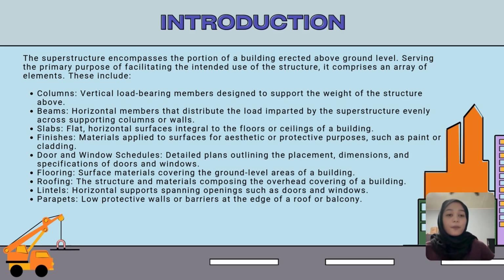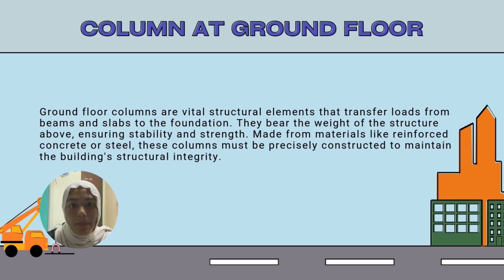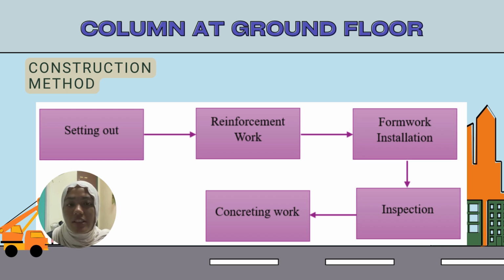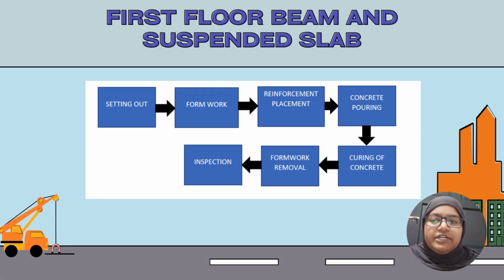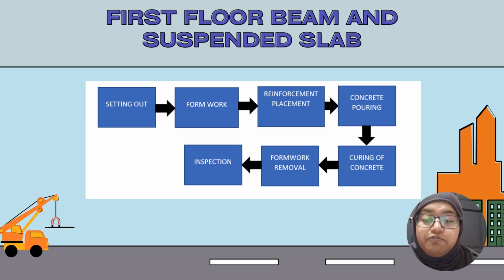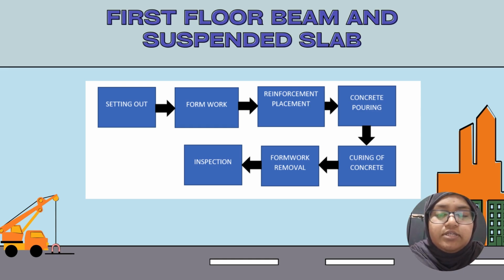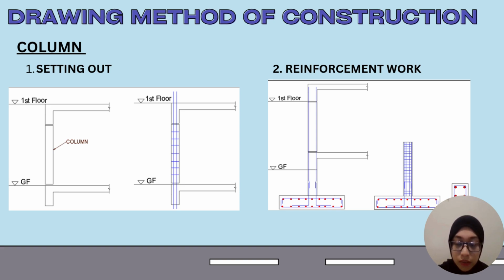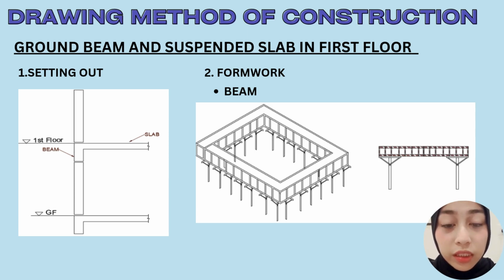Column at Ground Floor and 1st Floor Beam and Slab Suspended Slab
(BFC20802) CONSTUCTION ENGINEERING BY G6 S1